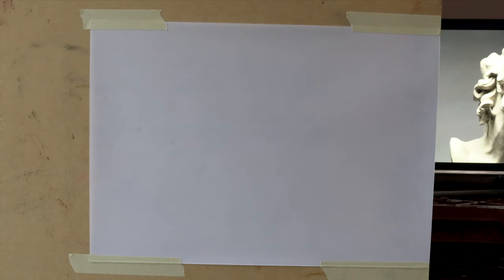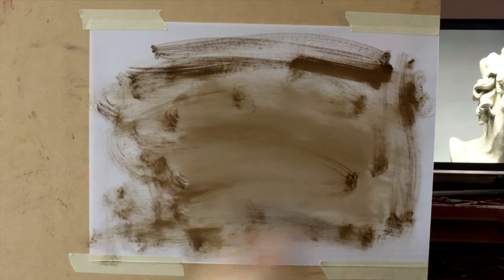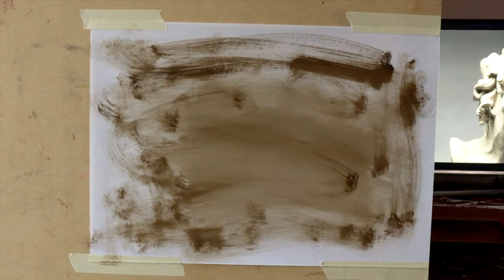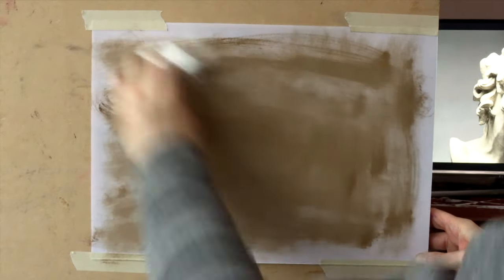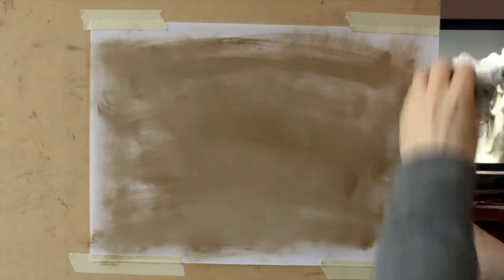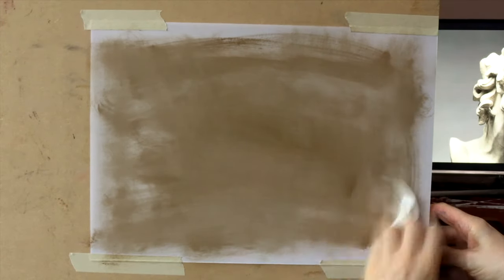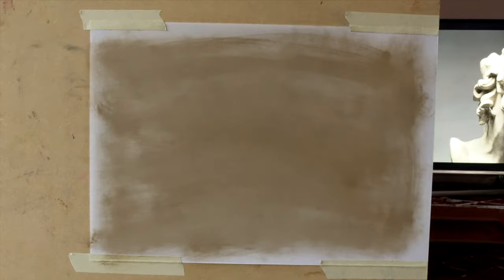Prepare Your Own CHEAP Canvas Oil Painting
In this tutorial, realist painter Alex Tzavaras shows you how to prepare your own Cheap canvases for oil painting.

0:00 Intro
2:04 Acrylic Gesso
3:55 Stretching Paper
5:00 Rabbit Skin Glue
6:15 Water Based Polyurethane
8:00 Vellum
10:40 Why I prefer smoother non-absorbent surfaces